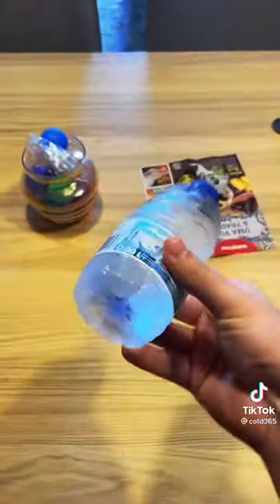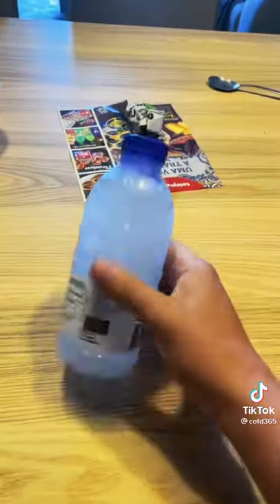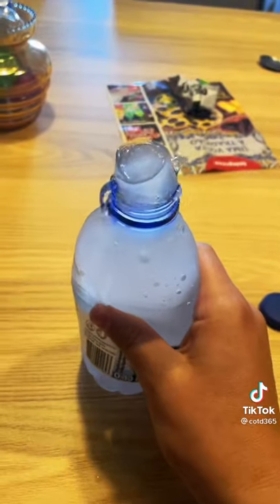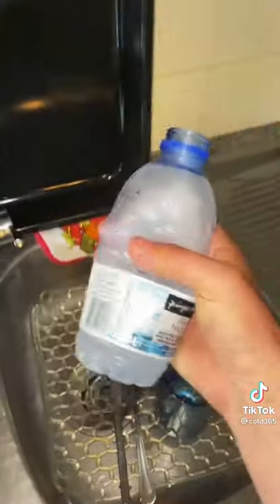You need to FREEZE your water bottle in the freezer